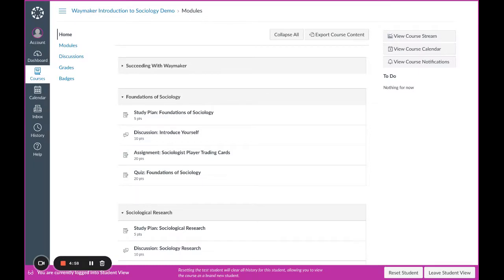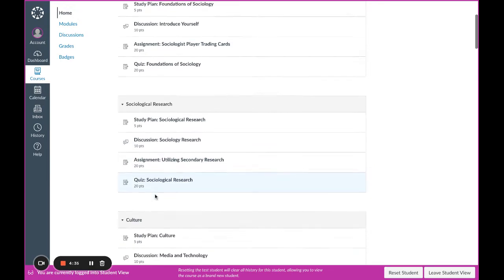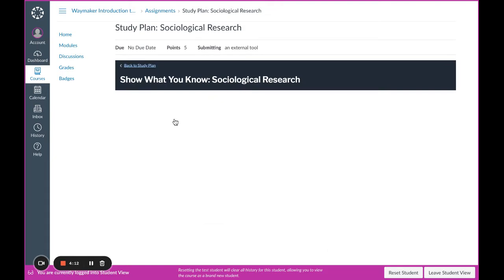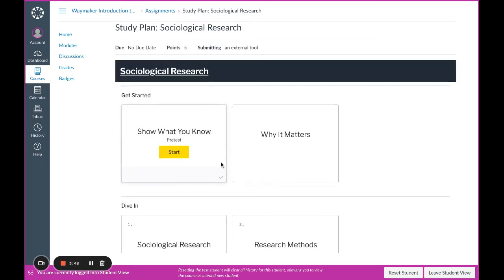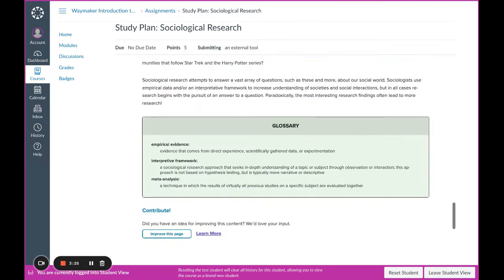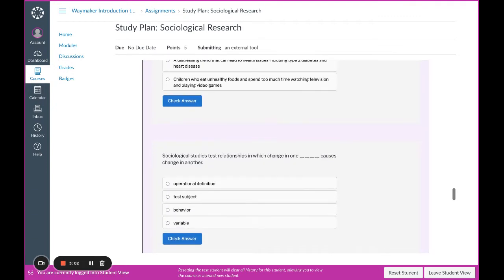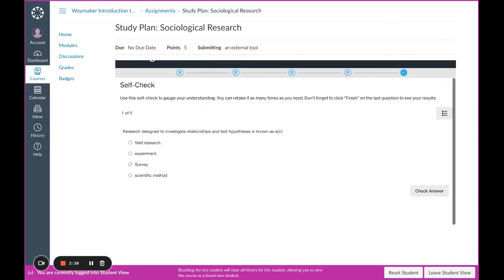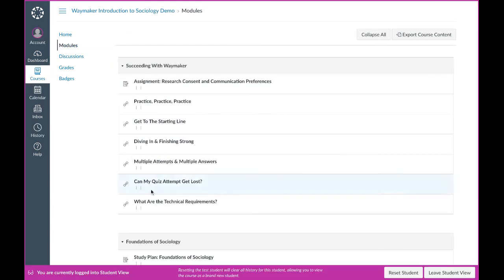Study Plan Overview